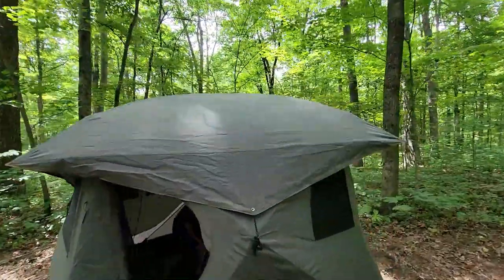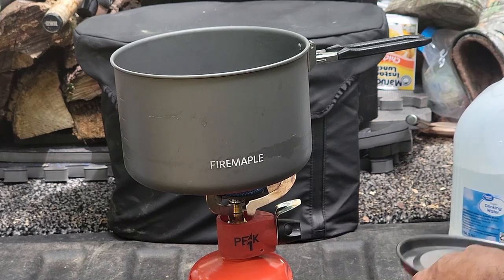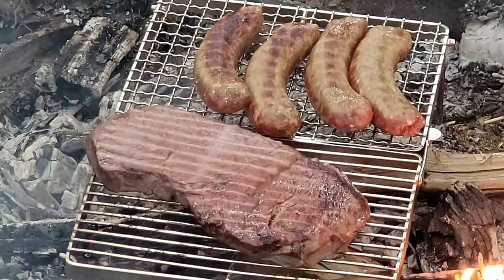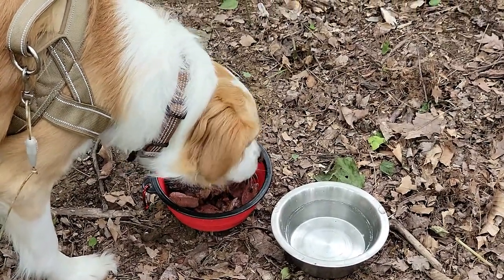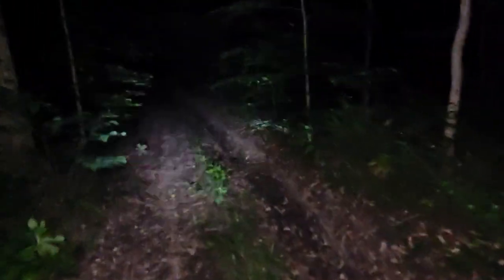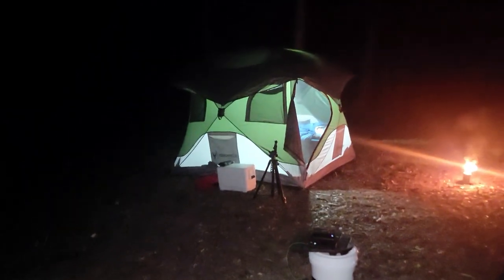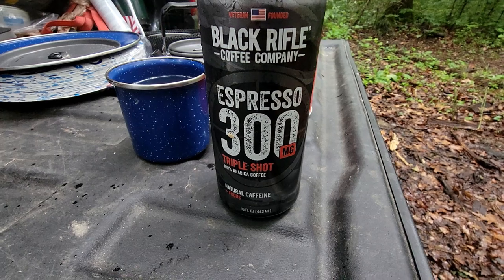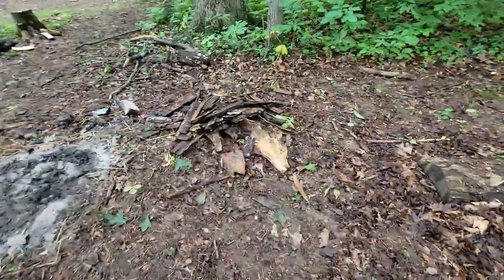Tent Camping /More Than Expected / Gator Ride / dog / rain and a dark night /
We go camping in a enchanted forest and have some great food , great company and an all around good time. My grandson Lee spent the night with us and we both learned a lot. Our guest owns 45 acres and it was our to use and enjoy. So , come along and have a good time with us

Some gear I use in the making of these videos

Ayamaya Underquilt

OneWind 11 ft Hammock

Free Soldier Pants

Bps knife

Nataole Tarp

iclimb chair

Corona saw

Onewind Hammock

Agawa Saw

UCO Strikable Fire Starter

Cast Iron Pans

All Powers Power Station

Ecoflow Power Station

Fire rack

Camping chairs

Monthly memberships

1.99 members get a free sticker and 4.99 members ge a stickers and a handmade coaster

Please think about donating to the channel to help with the making of these videos.

Just watching helps too, and I appreciate you all so much